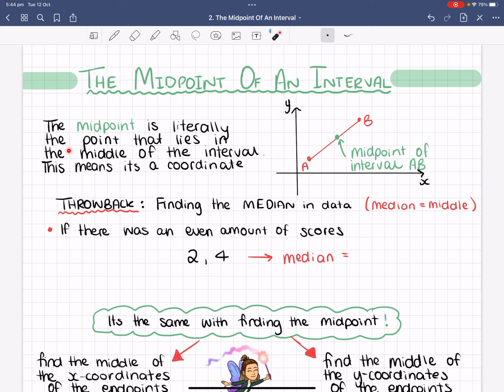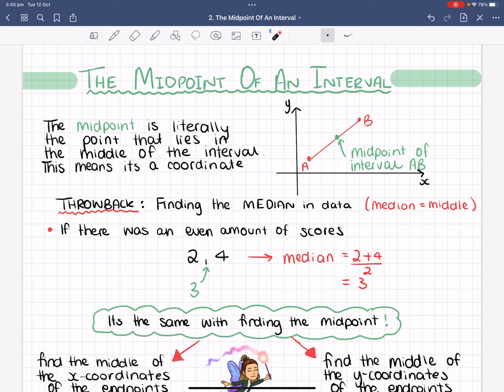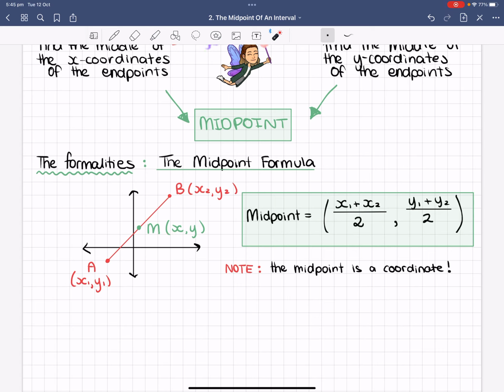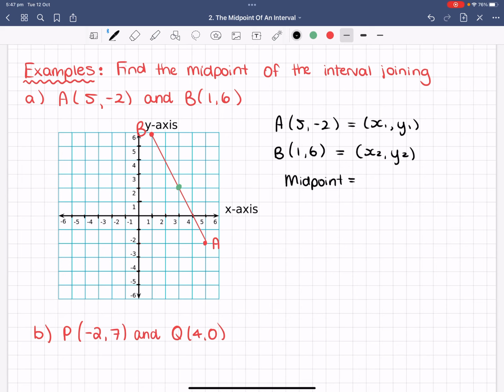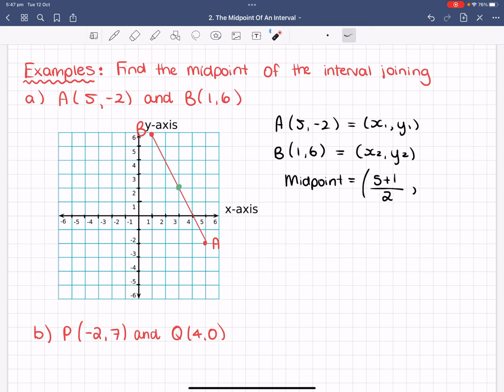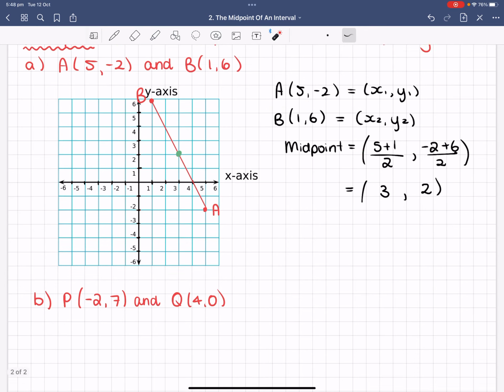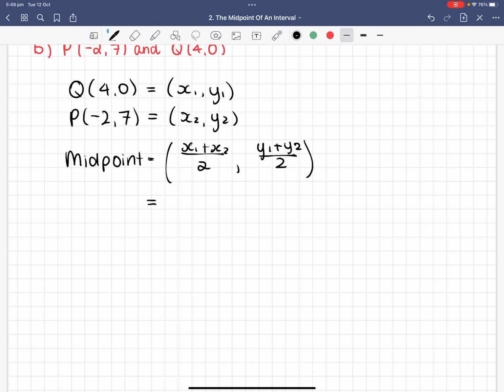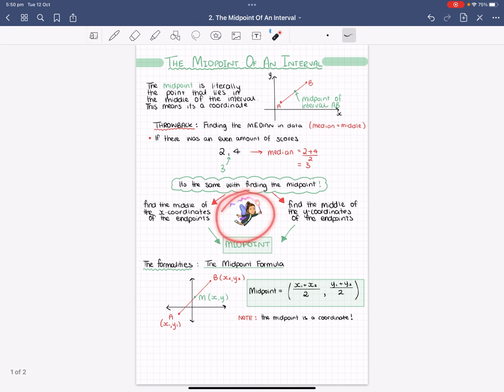2. The midpoint of an Interval